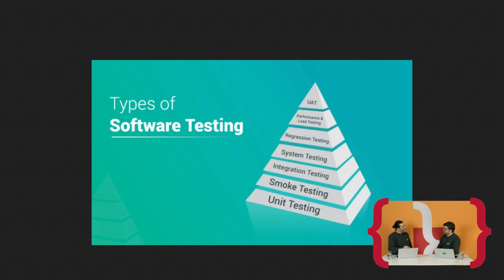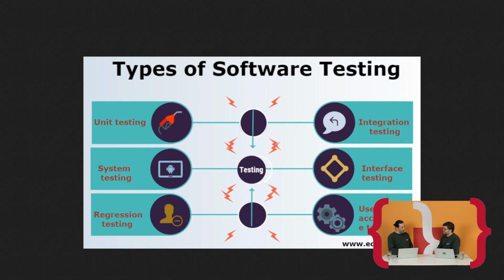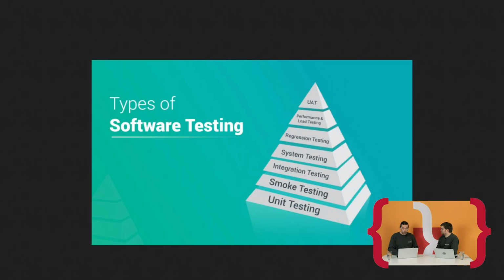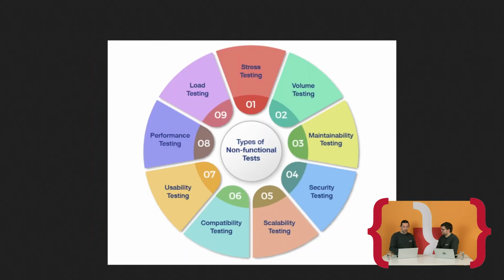99. An introduction to software testing types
Bram and Jelle talk about testing types. They discuss the different types of software testing and how to prioritize them effectively and how to choose the right testing strategy for development needs. They introduce the concept of the testing pyramid, which categorizes tests into layers from unit tests at the base to manual testing at the top. They explain that unit tests should make up the bulk of testing due to their automation, while manual testing requires more time and resources so it should be minimized. Manual testing is used before automating tests when first developing a new feature. They discuss their different approaches with Jelle (Software developer) focusing initially on unit tests and Bram (Quality Assurance engineer) on manual testing. They agree on the importance of having common definitions for test types within a team to facilitate effective planning and discussion.

Timestamps
00:00 - Introduction to testing types
01:29 - Testing pyramid – classify tests
02:56 - How to prioritize your tests
03:13 - Is all testing done manually?
04:22 - Types of software testing
06:19 - Starting tests manually vs. Unit tests
08:26 - Types of non-functional tests
08:52 - Security testing
09:08 - Why is categorization important?
10:07 - Overview and closing remarks